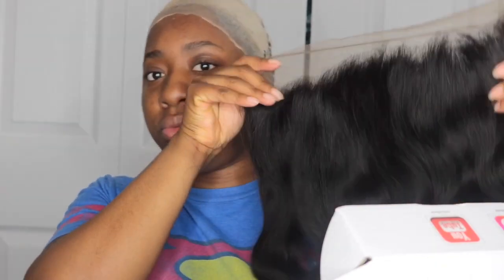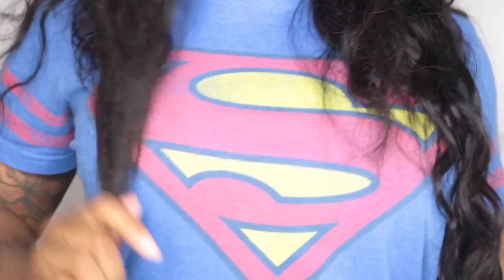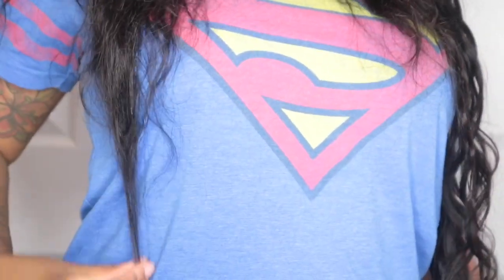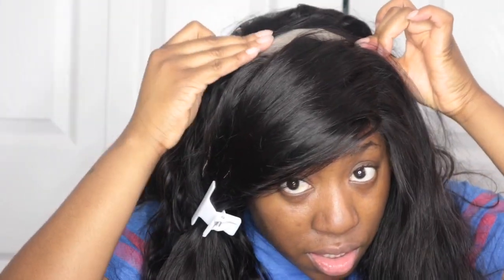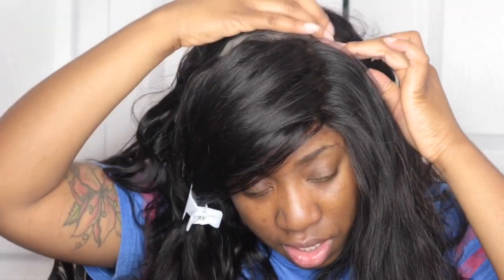👀I Messed up my hair!!! FULL SEW IN FEAT. UNICE HAIR COMPANY! 💁🏽‍♀️💜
Hey guys I decided to do a full sew in on camera for you guys. I used unice hair and decided to use three bundles and a frontal!